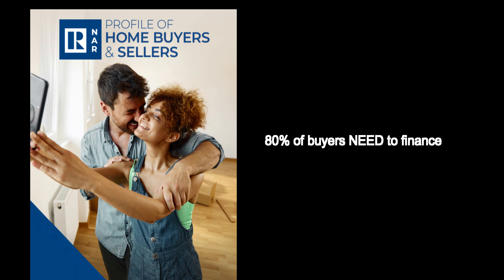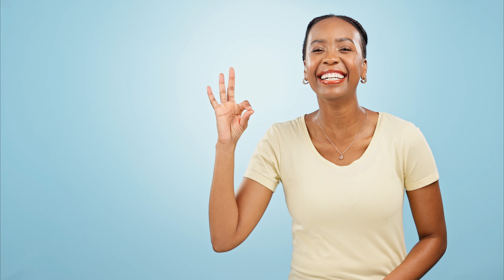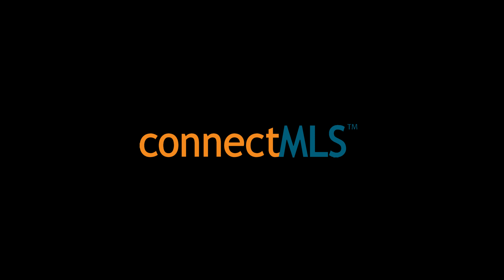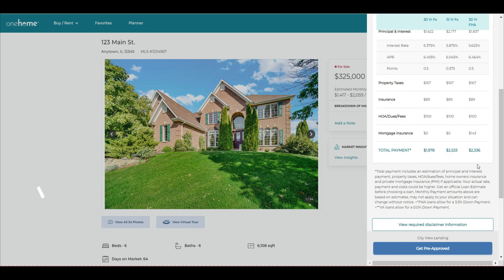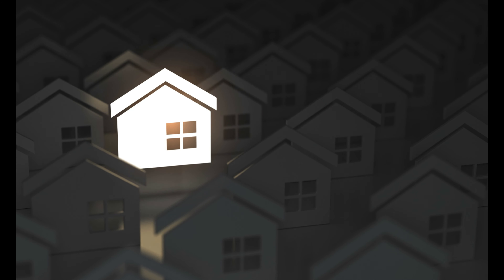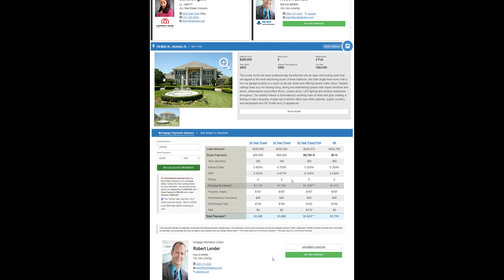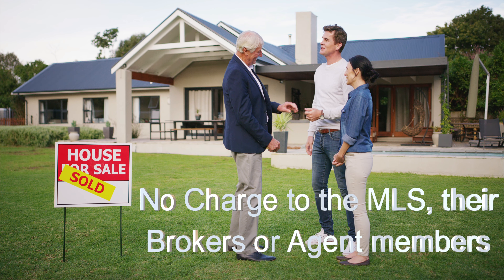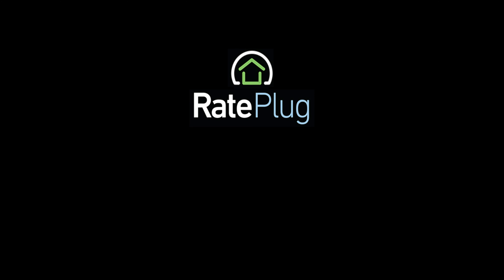RatePlug Overview for MLS Execs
RatePlug brings home affordability to the begining of home search by displaying accurate payment scenarios direclty on MLS property listings. Learn how RatePlug can help your Agents and their buyers navigate the home affordability crisis.